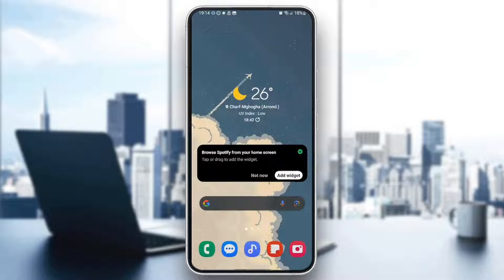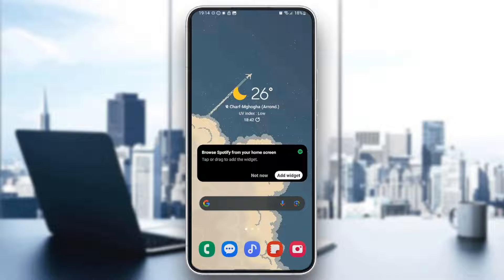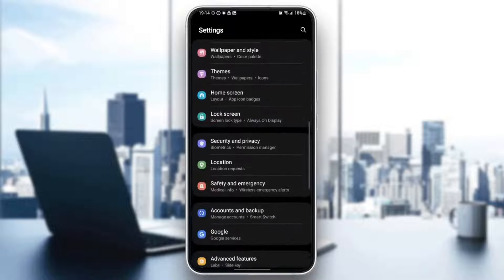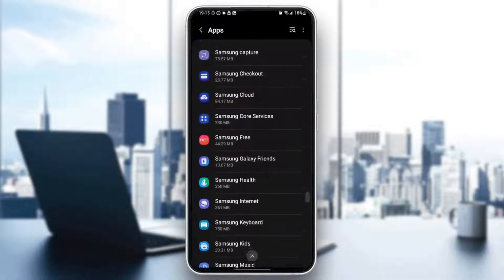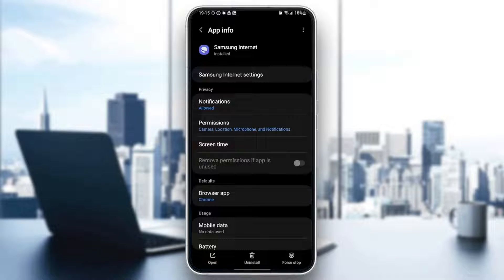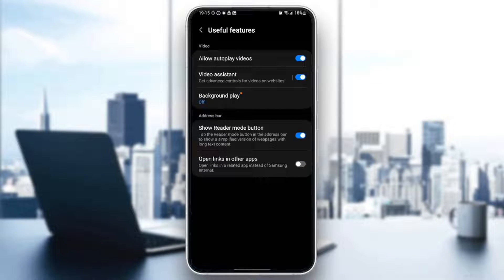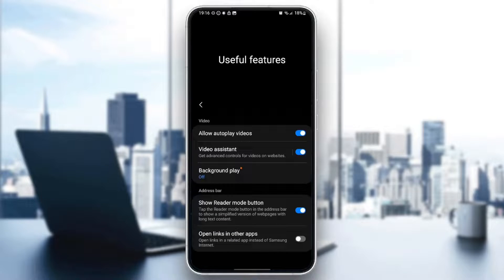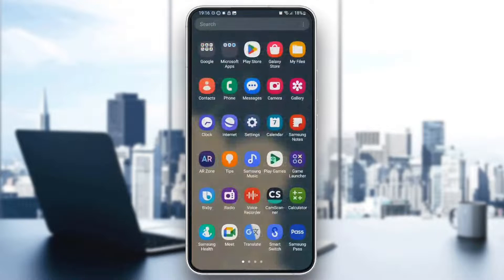How To Remove Samsung Internet As Default Browser Tutorial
Today we talk about remove samsung internet as default browser,samsung internet browser,default browser,samsung internet,how to change default browser